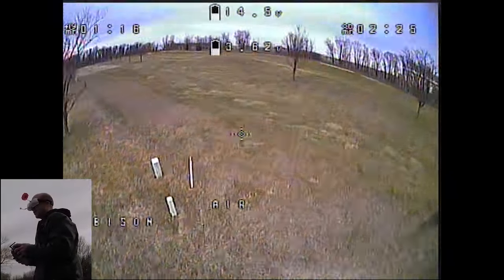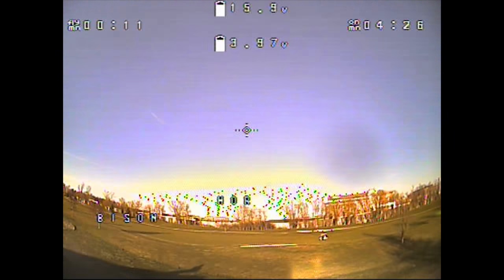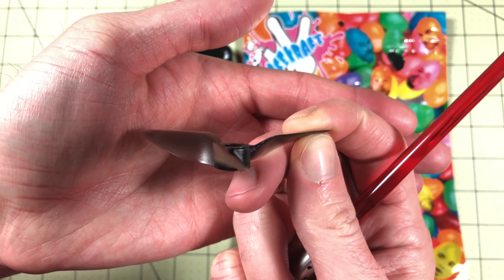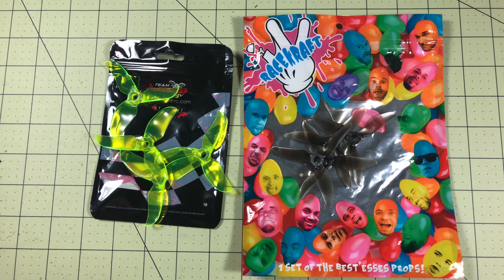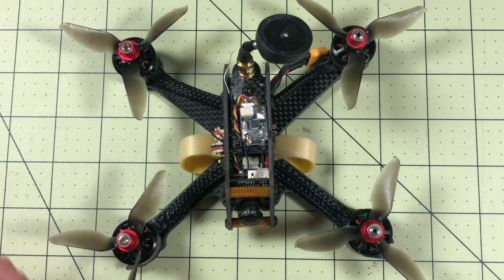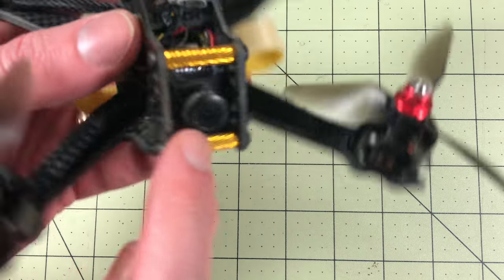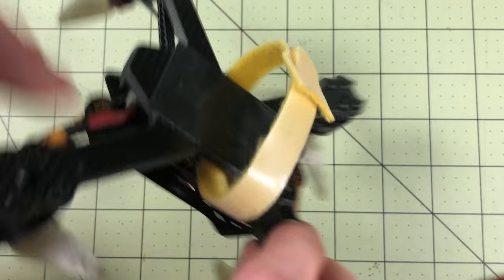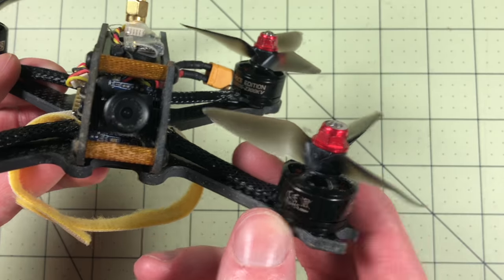Furibee Bison Can the most aggressive props save it?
You can get one right now (But just don’t, get something from this playlist instead of you want a 3 inch
These are the props I used:

I had to try. But it just is not a well thought out design.  These motors just don’t spin nearly fast enough for 3 inch props.  But, the frame is super strong, I will give them that.  When it goes on super clearance for $99 it may be worth it for the parts.  :)

These are some of my favorite components right now:

Gearbest: Furibee F36S (Try Code RC18OFF)